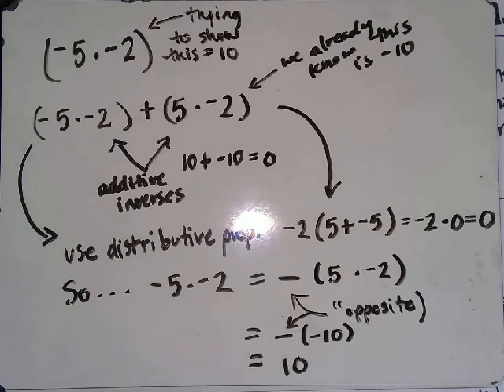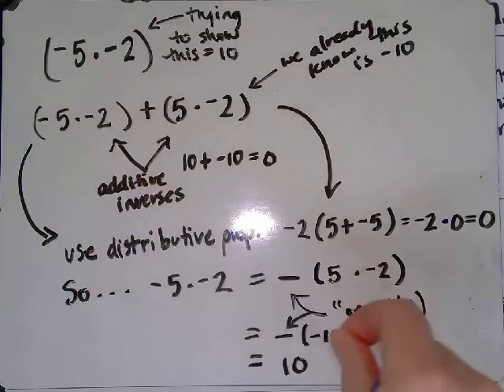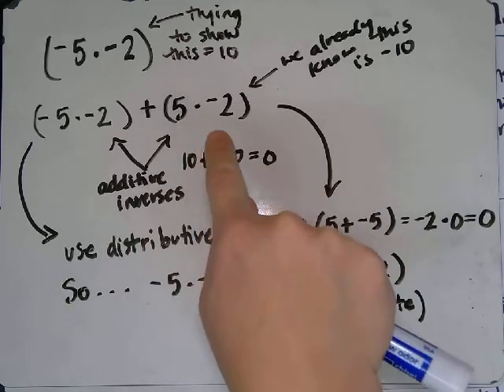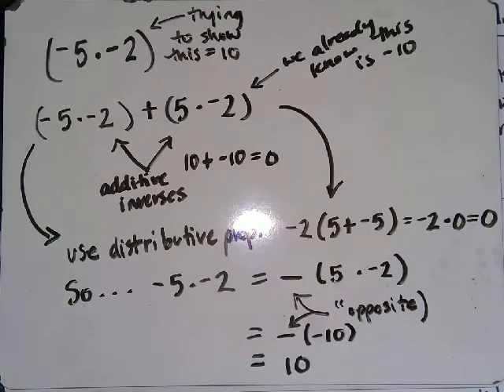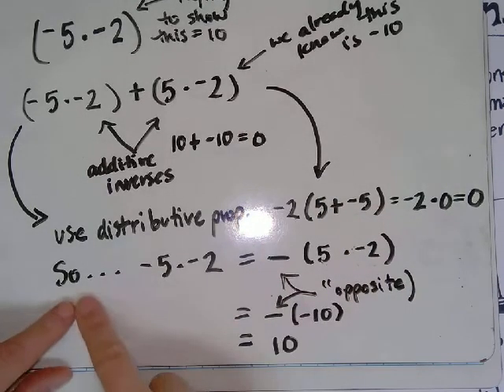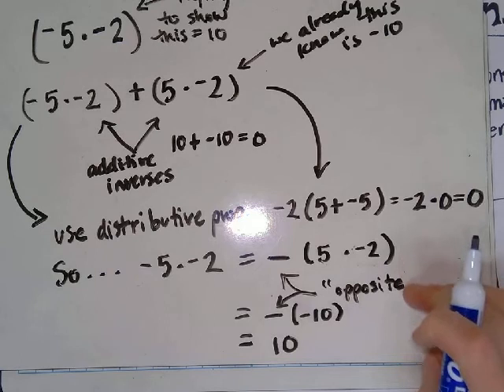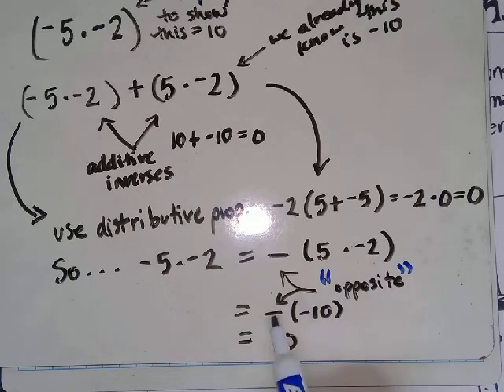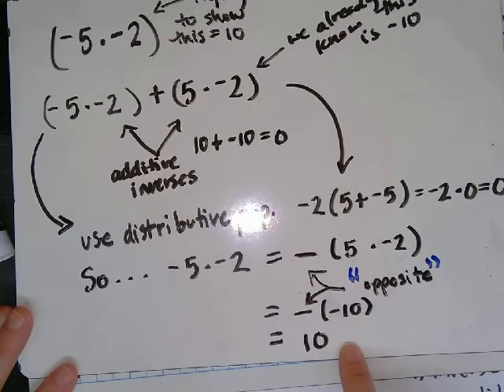Explain 5 3 #1 Apple Core